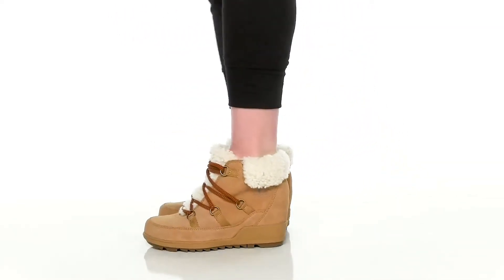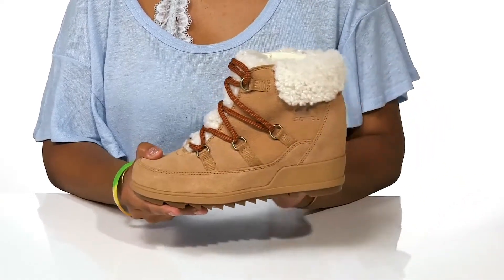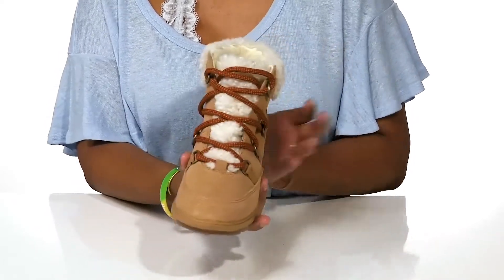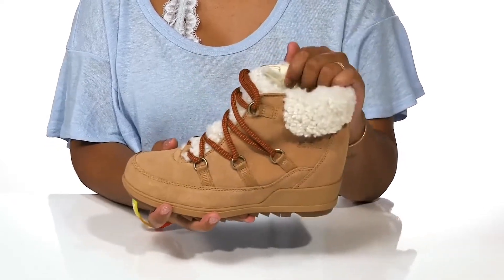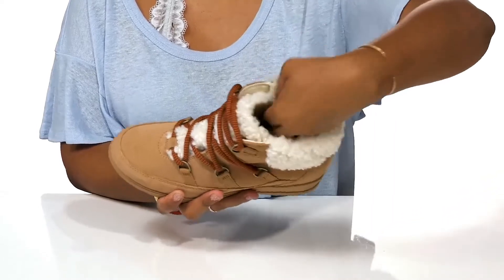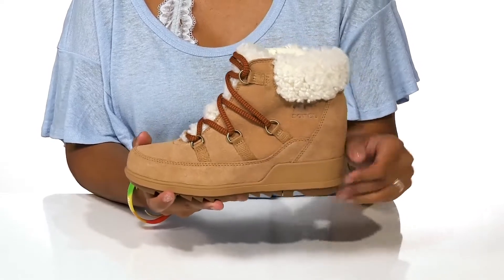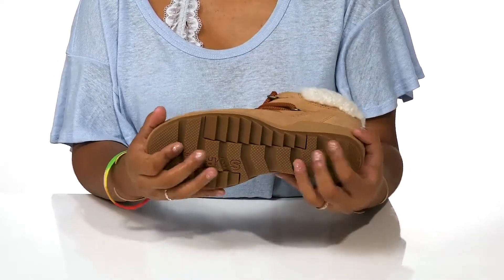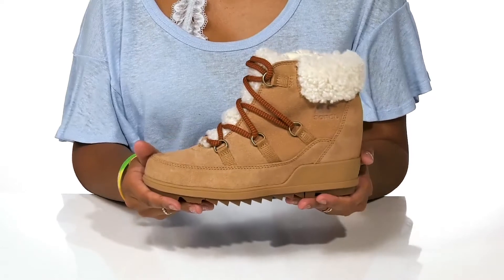SOREL Evie™ Cozy Lace SKU: 9712697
Ace the fashion trends by wearing the super comfy SOREL&reg; Evie&trade; Cozy Lace Shoes.
Waterproof seam-sealed construction keeps out the wet elements for a drier, more comfortable foot environment.
Round toe and lugged platform.
Signature brand name logo embossed on upper and heel counter.
Synthetic outsole with added traction and durability
Imported.